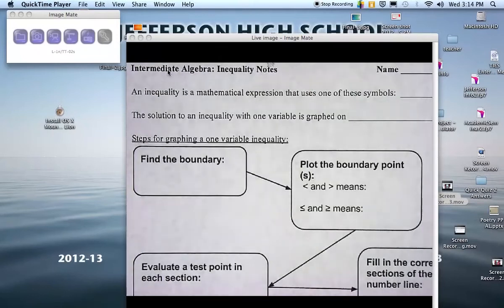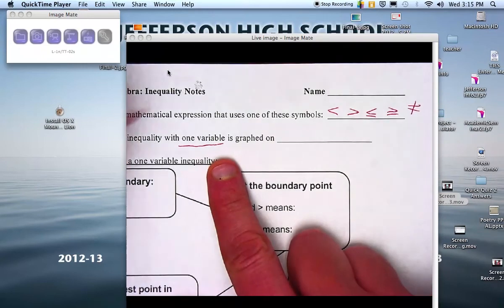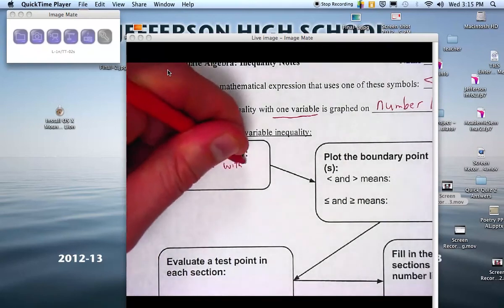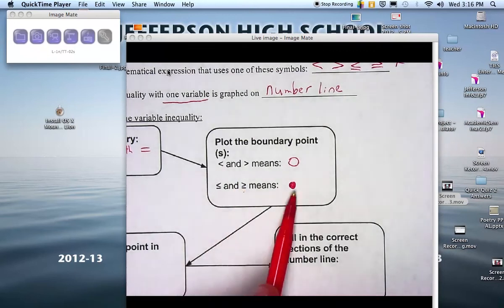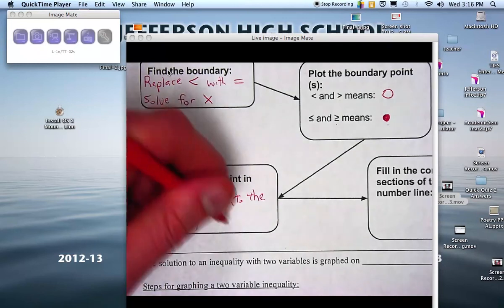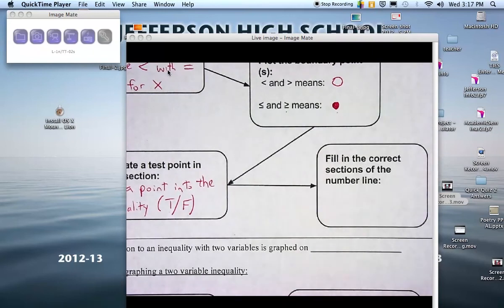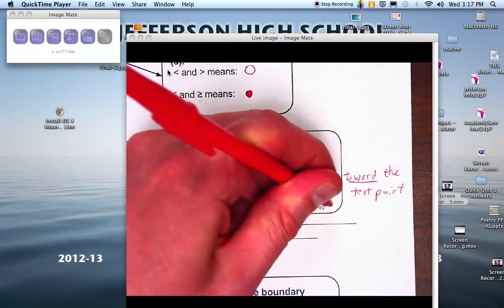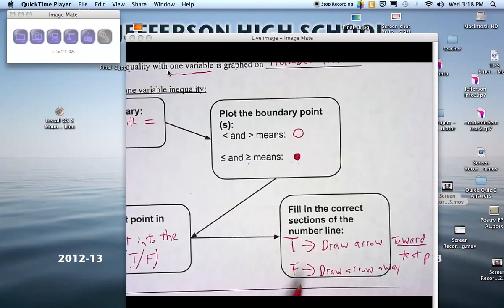One Variable Inequality Notes